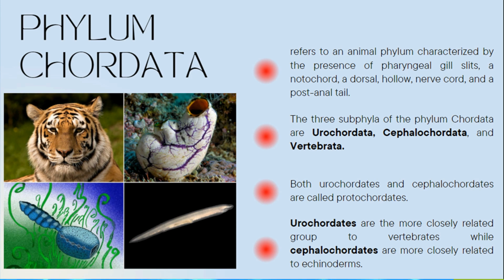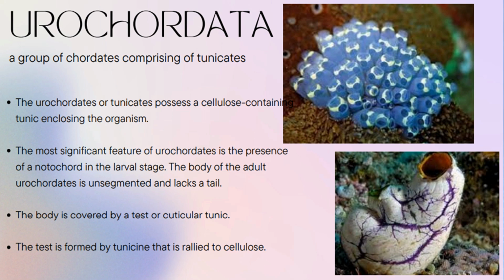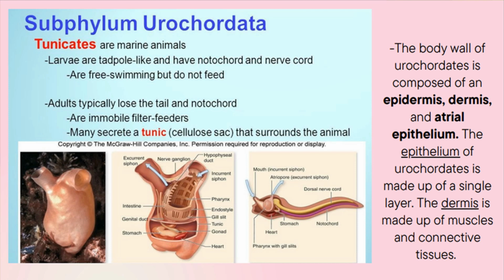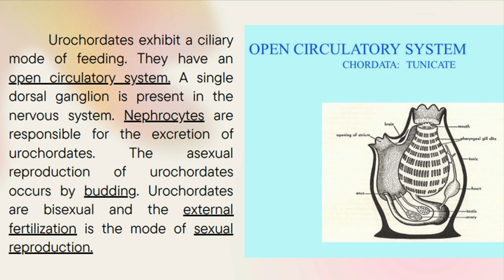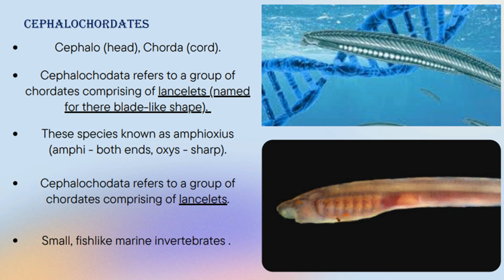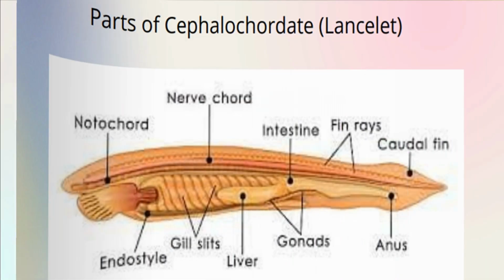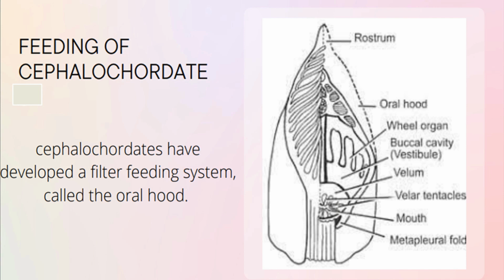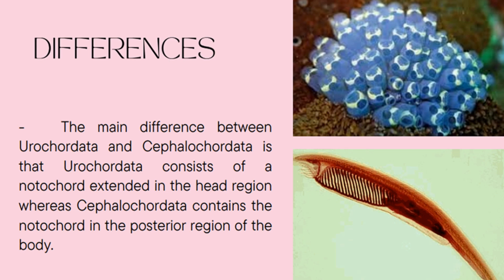Urochordata and Cephalochordata | MarineBio 101 | Philippines